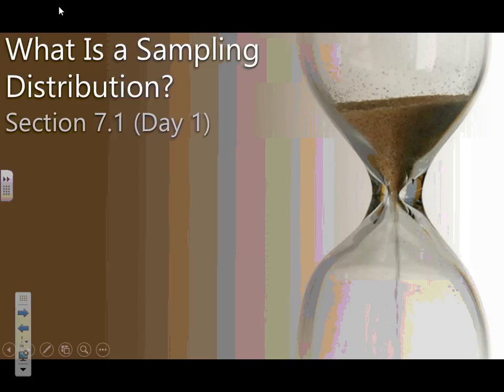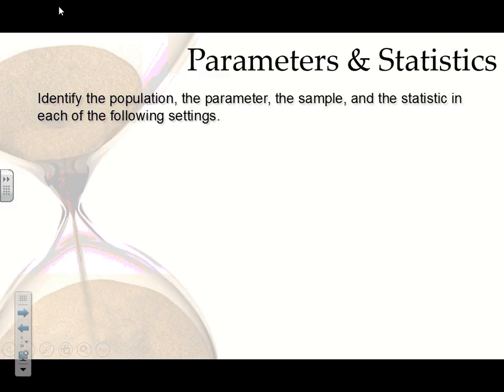Sampling Distributions Notes (Day 1)